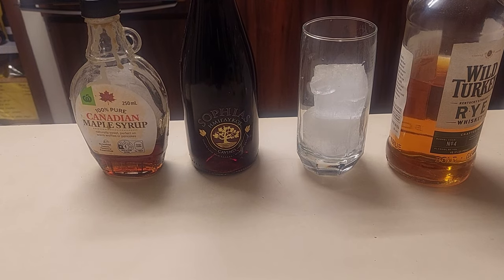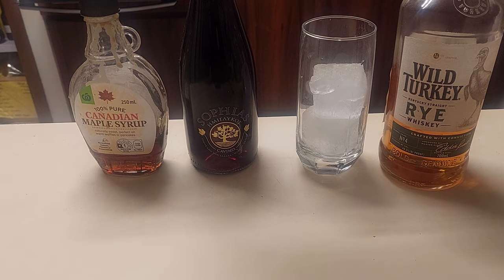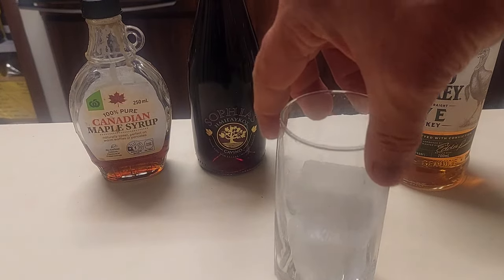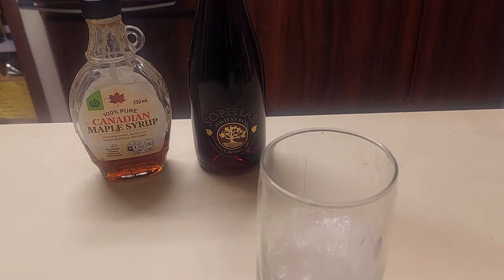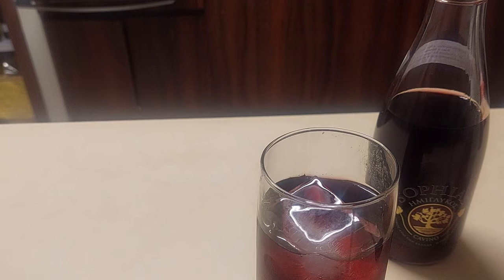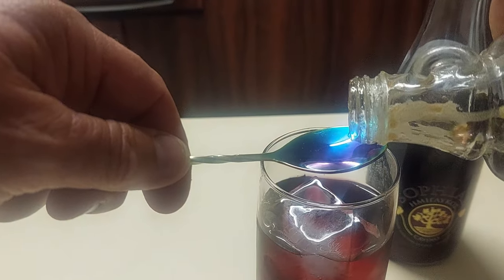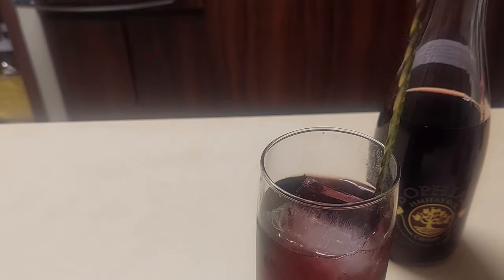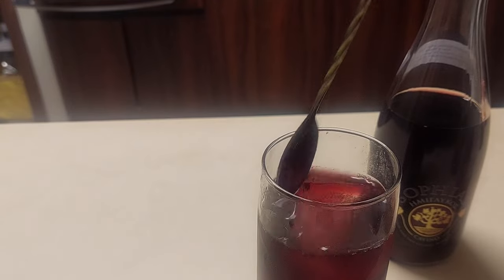Cocktail Recipe: How to nail a Caribou without being arrested for bestiality.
A combination of unlikely ingredients that goes down faster than a fat kid falling off a diving board at the pool.